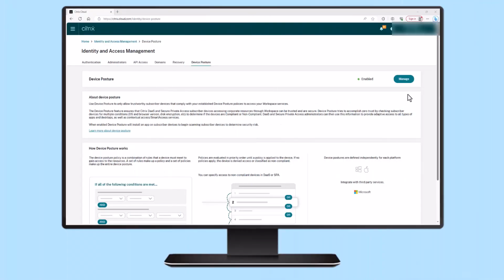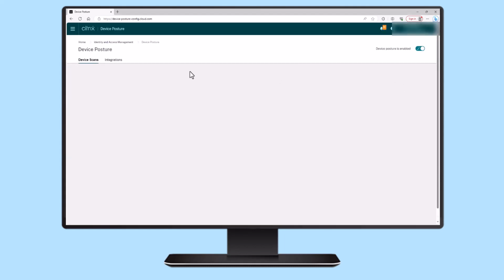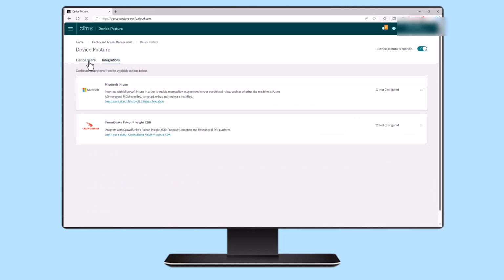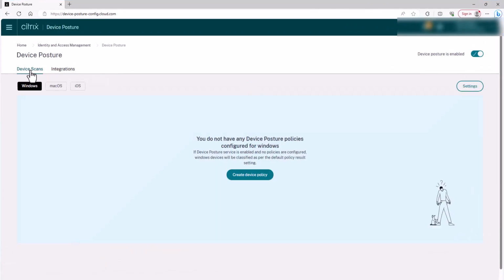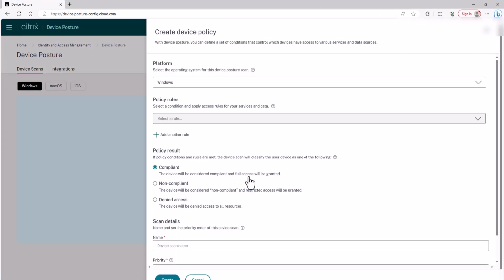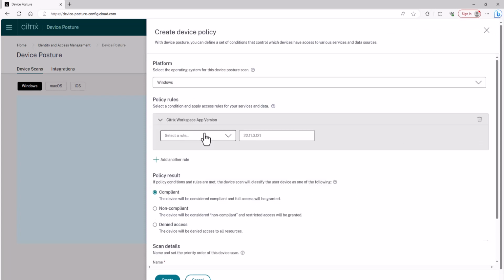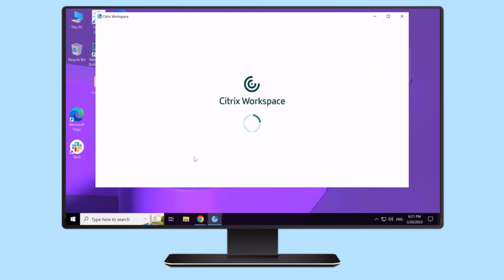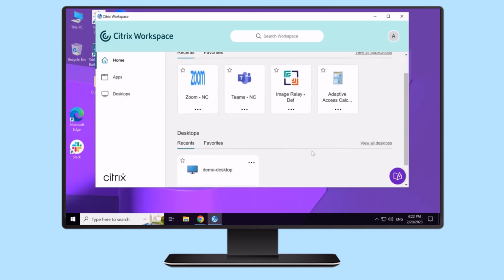Citrix Features Explained: Citrix Device Posture Service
The Citrix Device Posture service is a cloud-based solution that helps admins to enforce certain requirements that the end devices must meet to gain access to Citrix DaaS (virtual apps and desktops) or Citrix Secure Private Access resources (SaaS, Web apps, TCP, and UDP apps).

Establishing device trust by checking the device’s posture is critical to implementing zero-trust-based access. Device Posture service enforces zero trust principles in your network by checking the end devices for compliance (managed/BYOD and security posture) before allowing an end user to log in.